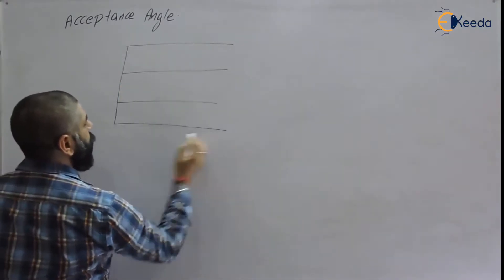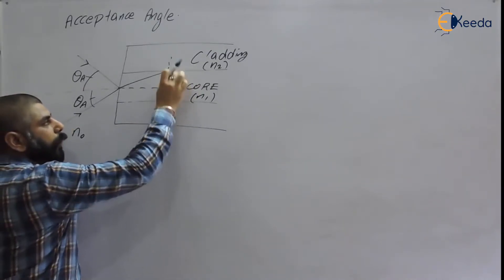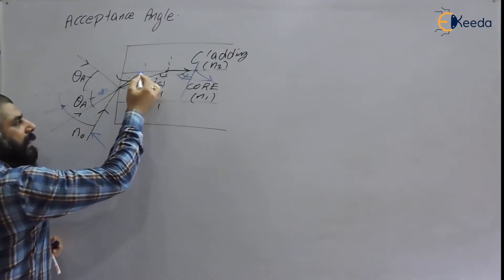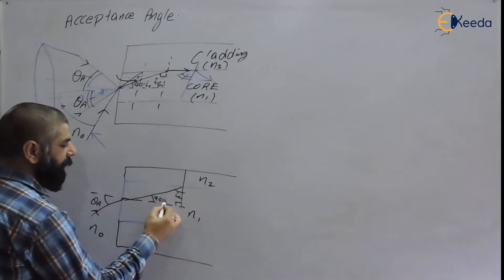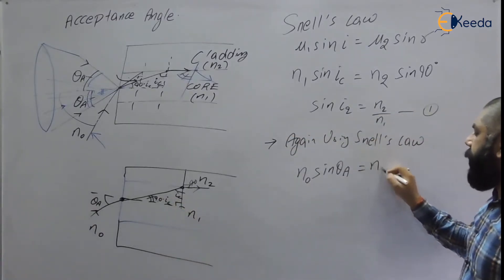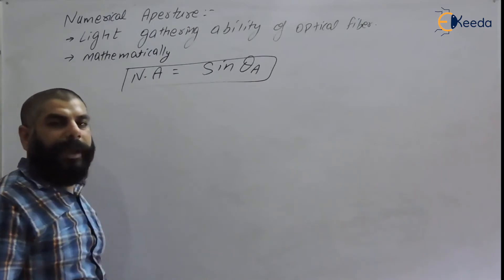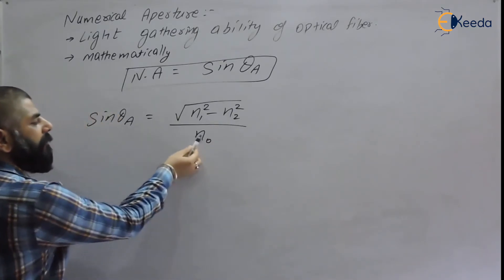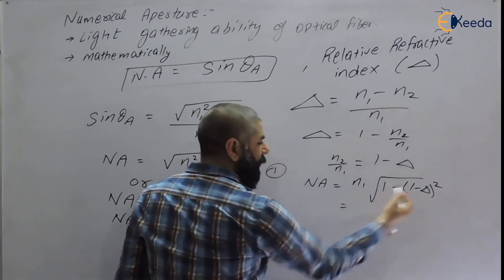Acceptance Angle & Numerical Apperture | Optical Sources | GATE IE Optical Instrumentation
In this informative video, we delve into the crucial concepts of Acceptance Angle and Numerical Aperture in the realm of Optical Sources, specifically tailored for GATE IE Optical Instrumentation preparation. Understanding these fundamental principles is essential for any aspiring engineer. We'll break down complex theories into easily digestible nuggets of knowledge. Dive deep into the world of optics with us and gain a solid grasp on these key topics. Don't miss out on this opportunity to boost your understanding of Optical Instrumentation for GATE IE! Watch now and enhance your engineering prowess.

Happy Learning.